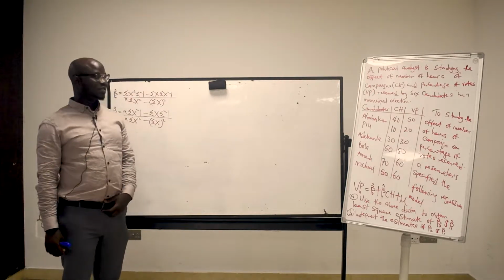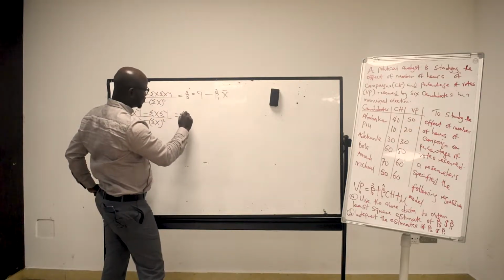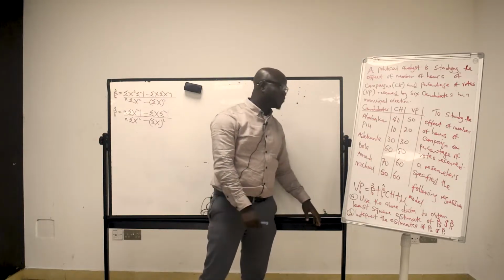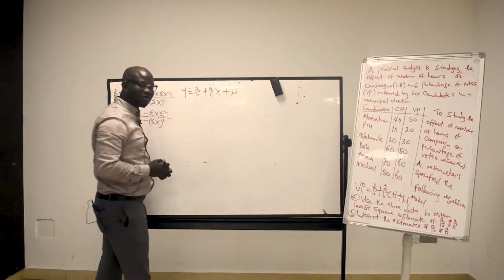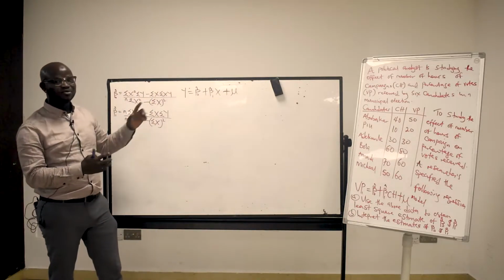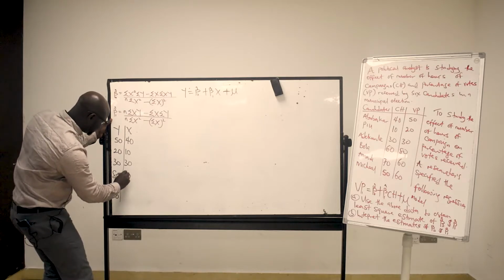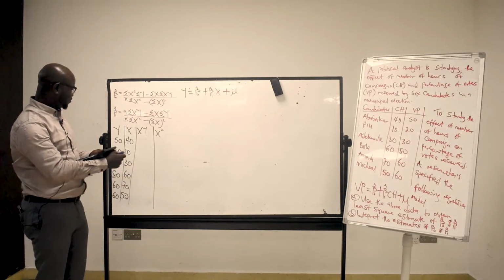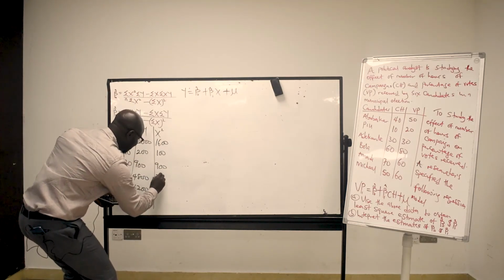regression analysis calculations a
regression analysis calculation for beginners